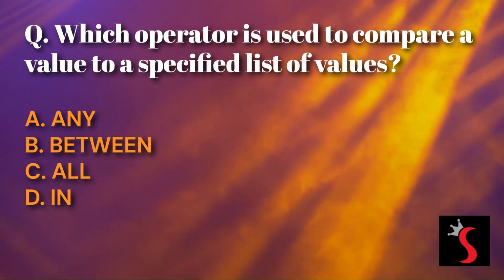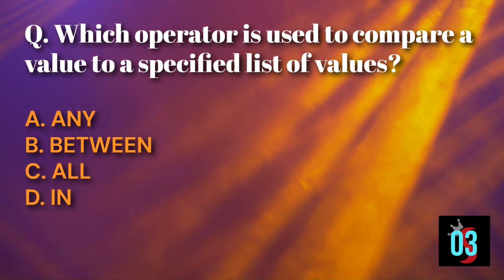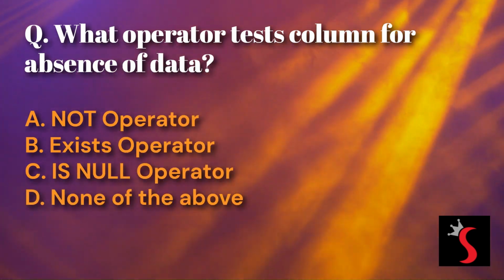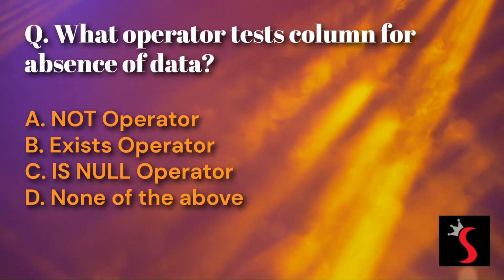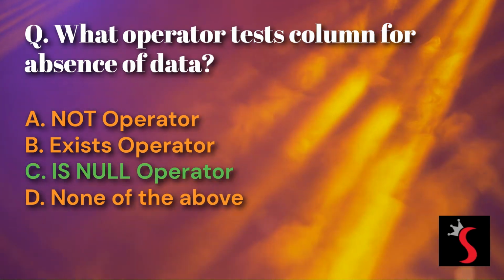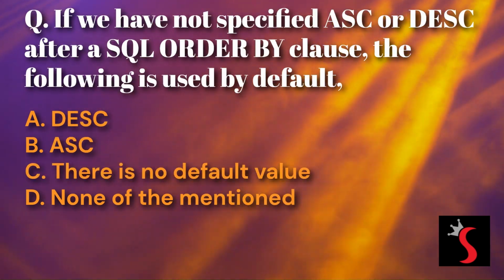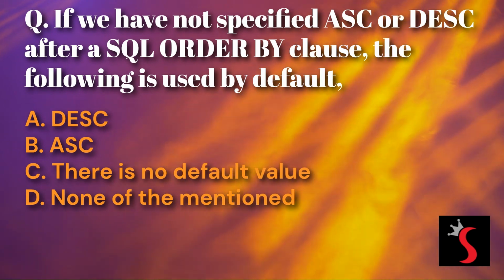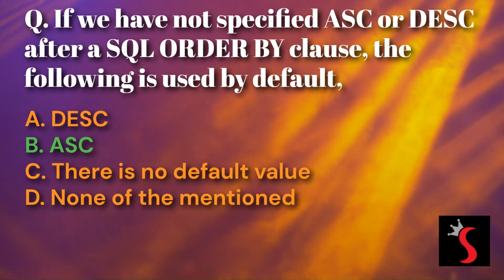SQL (Structured Query Language) - MCQ - Session 5